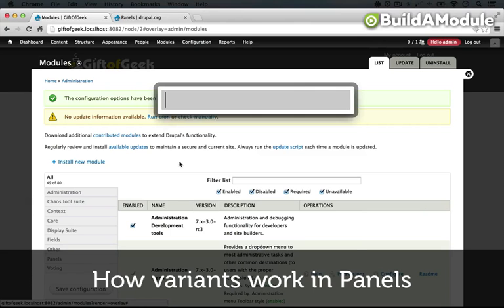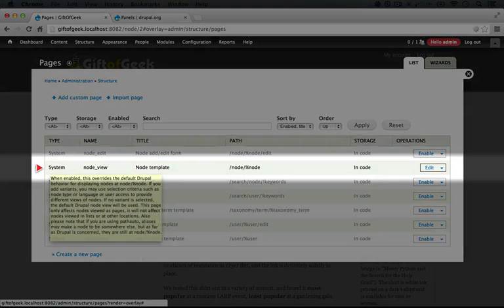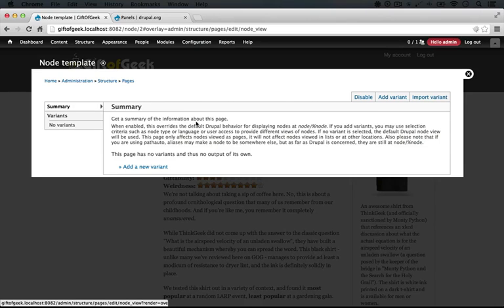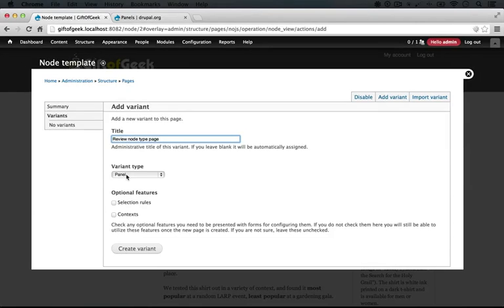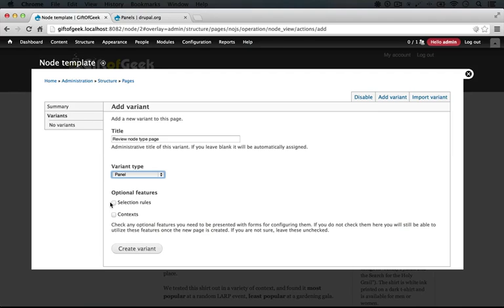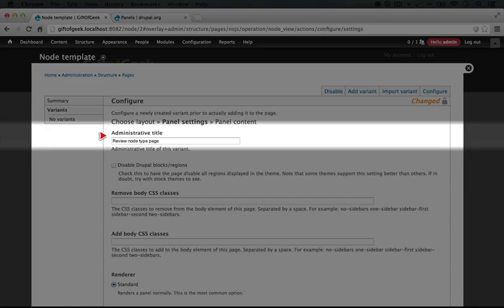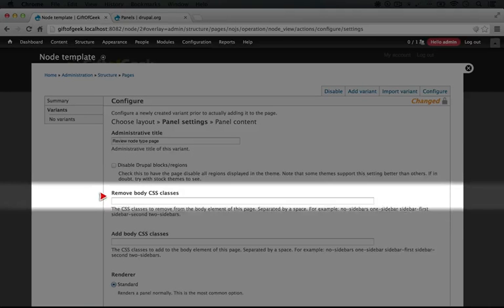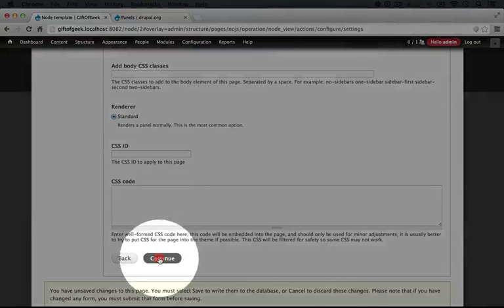63. How variants work in Panels (a Drupal how-to)